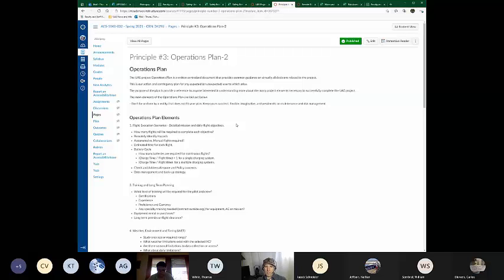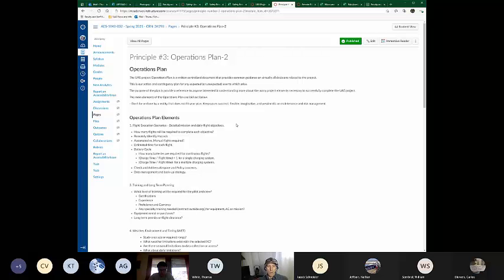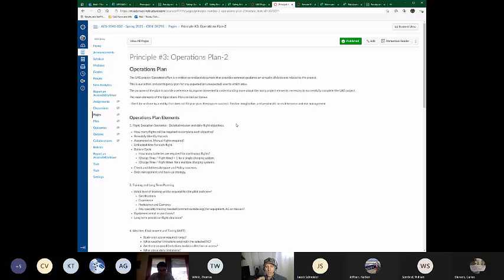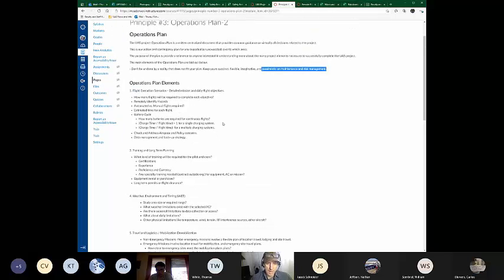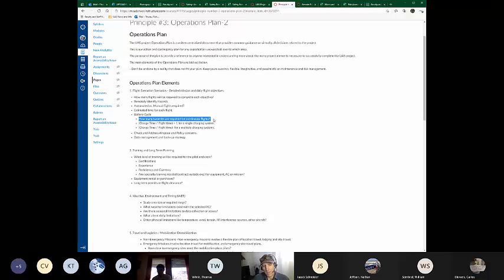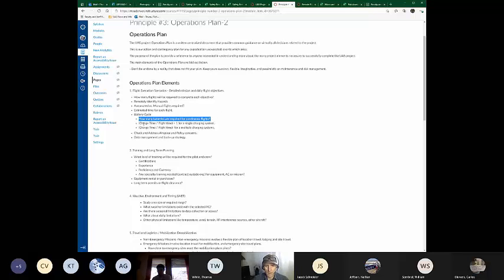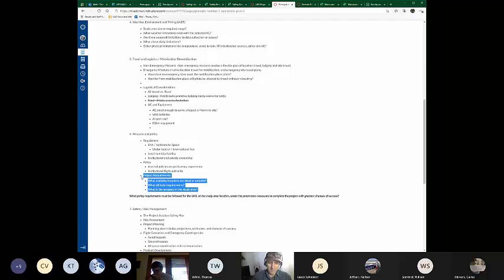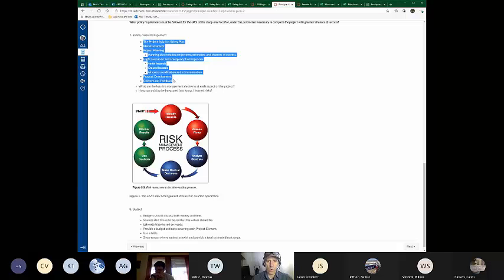Principles of the Project PoP3